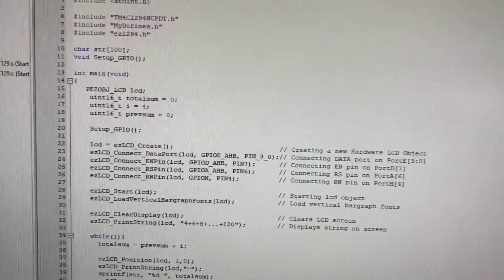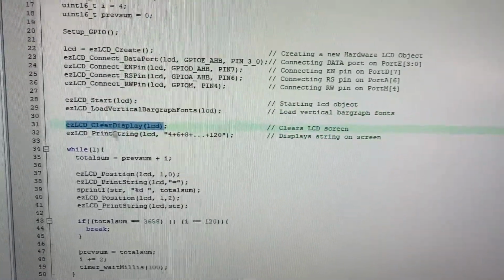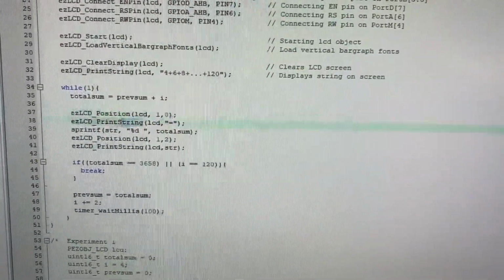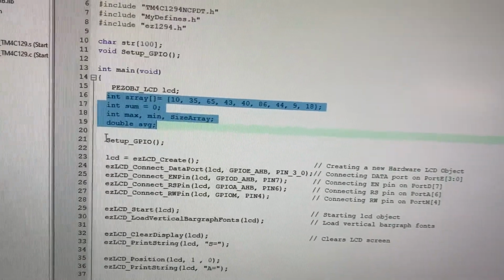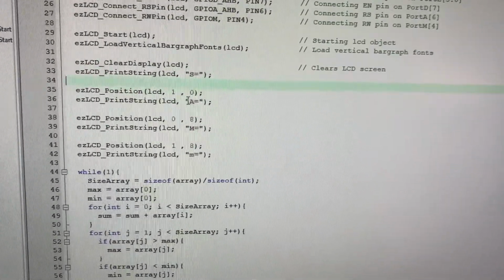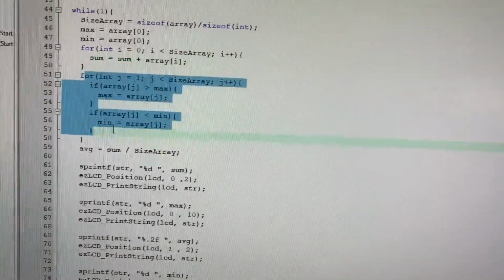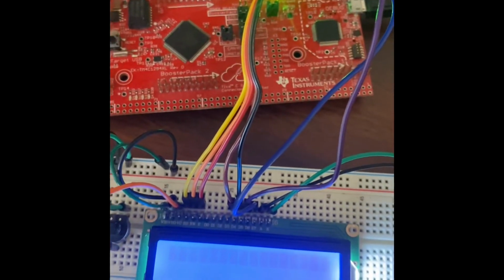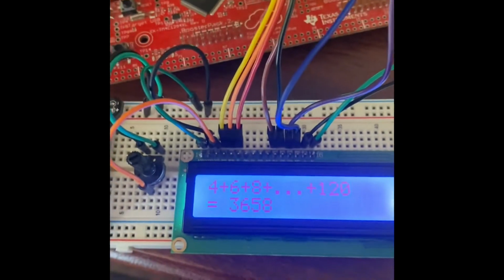EE 3450 Lab04 Character LCD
Interfacing between the TiVA TM4C1294 microcontroller and a Character LCD to display the sum of a series and then the sum, average, maximum, minimum of an array.